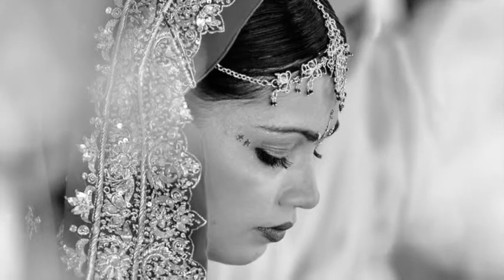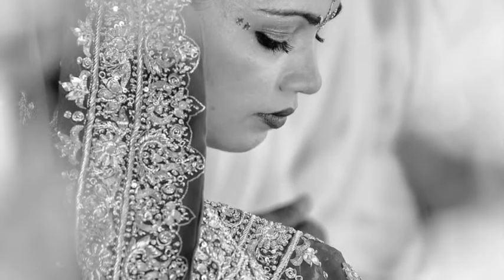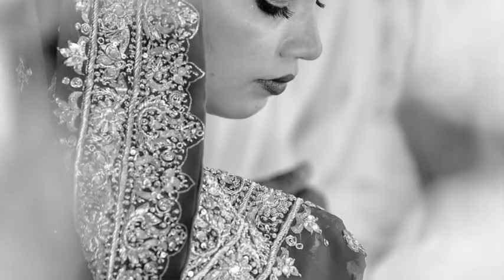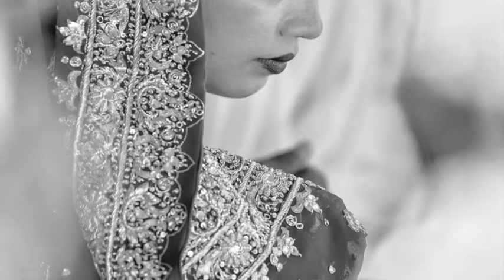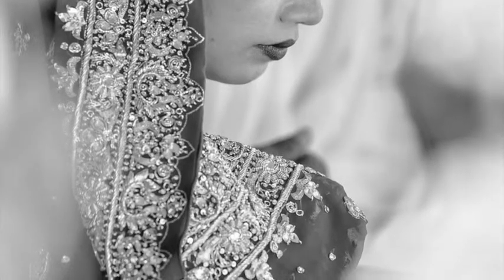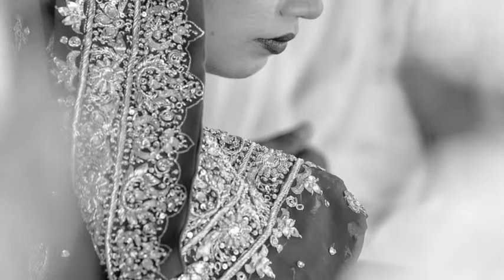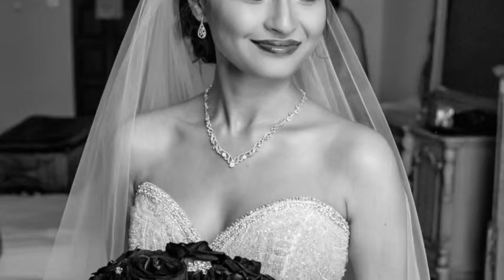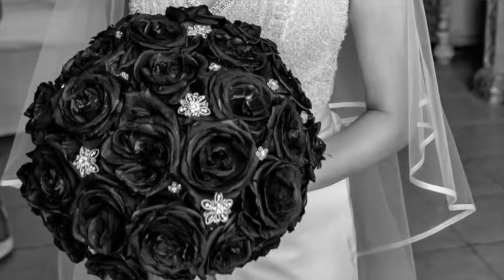Brides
Wedding photographer, Fidal Bassier, talks his audience through several photographs of brides. This is an extract from Fidal's presentation, 'Art in Weddings', at Moray House Trust in September 2014.